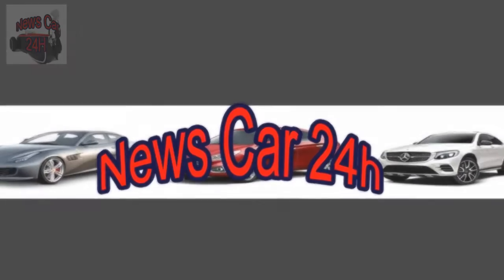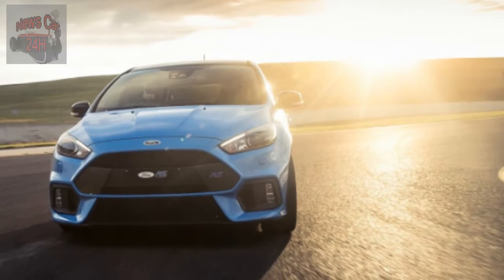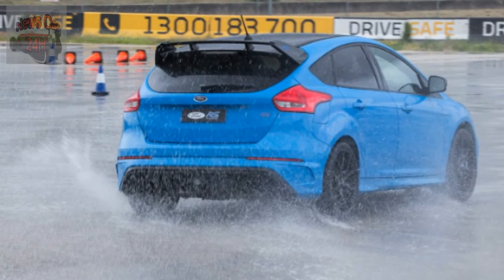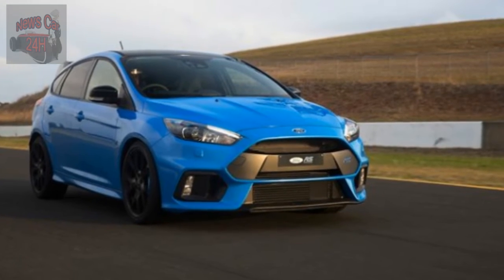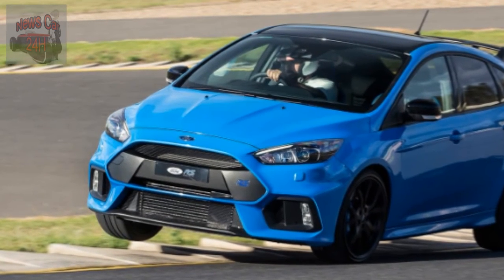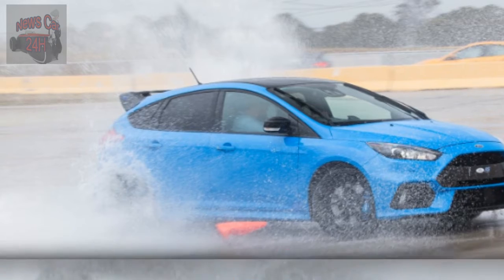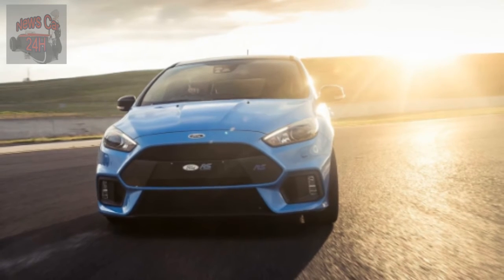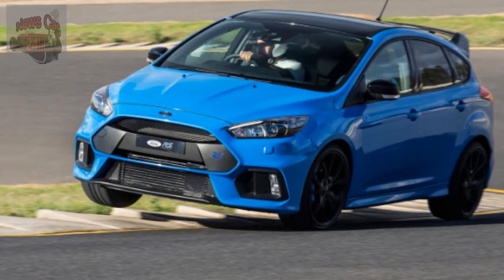Ford Focus RS Limited Edition 2018 NEWS CAR 24H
edition, sensation sydney, 2018 Ford Focus RS Limited Edition, 2018 Ford Focus RS, Ford Focus RS'
The most performance-focused, erm, Focus to date, the Ford Focus RS Limited Edition adds a clever mechanical limited-slip differential to help keep the turbo hot hatch’s front axle in check when putting its prodigious power output to the ground.
On top of that, it also makes standard the ultra-sticky Michelin Pilot Sport Cup 2 tyres that were optional on the regular Focus RS, as well as a handful of cosmetic updates. Want one? We hope you like Nitrous Blue – it’s the only colour the Limited Edition comes in.